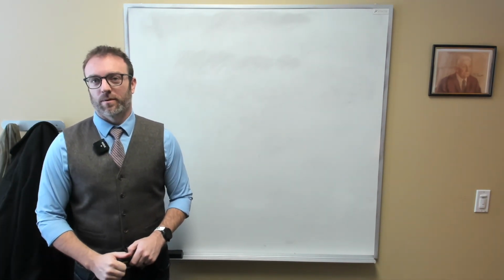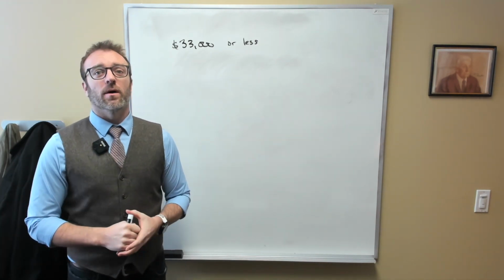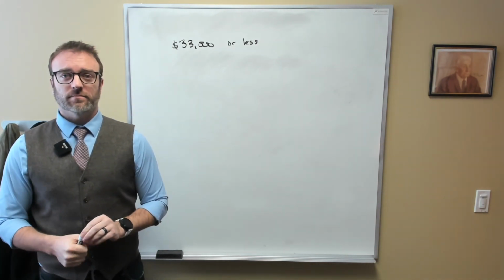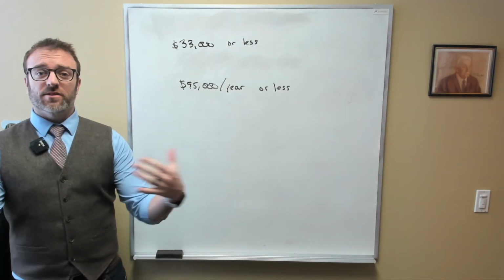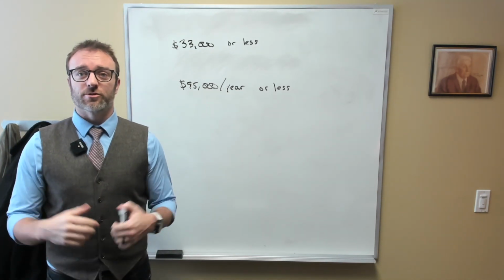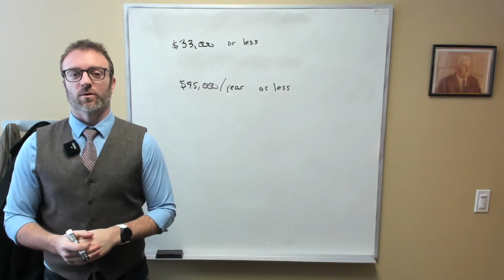Health Economics 5: A Brief History of Health Reform in the US and the ACA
The Affordable Care Act was not the first time that we as a country have tried to reform healthcare at the federal level.  Far from it.  In this video, we discuss a (brief) history of healthcare reform in the US over the last almost 100 years and talk about some of the key tenets of the Affordable Care Act.

We also talk about some of the supporters of the ACA and some of groups who opposed the ACA, going into reasons why they did so.